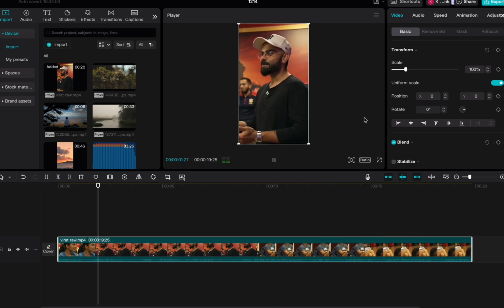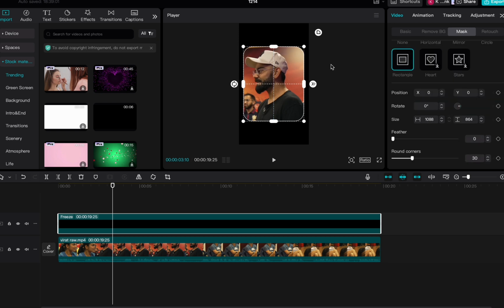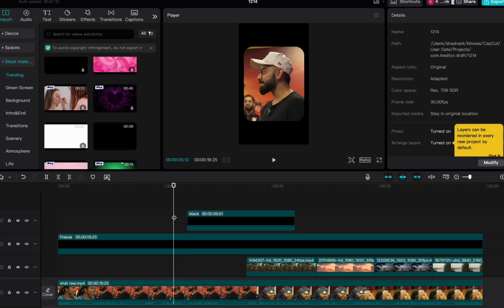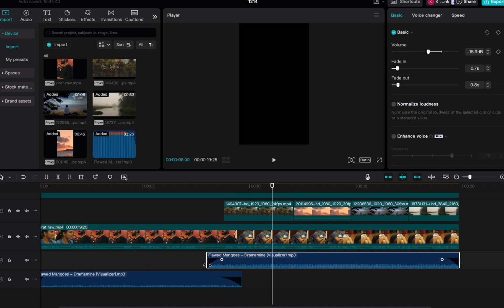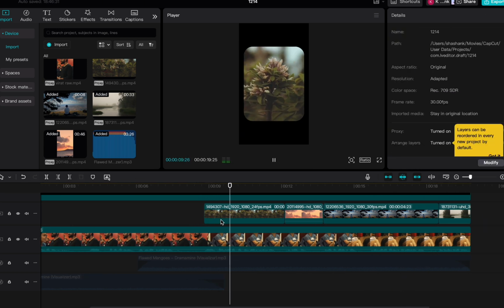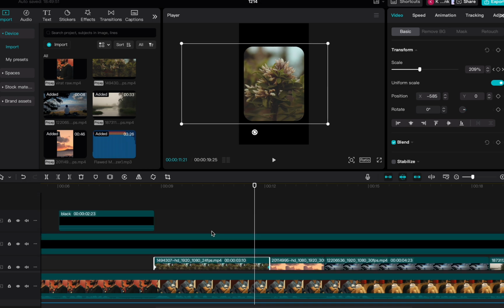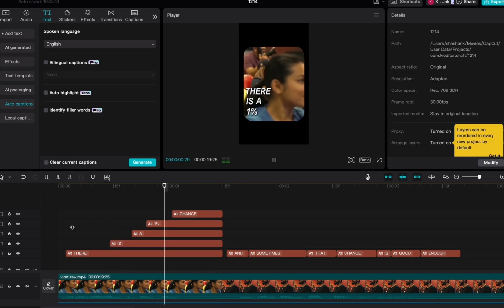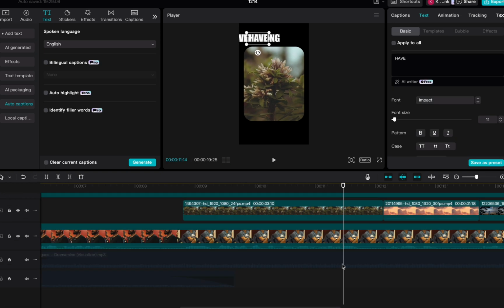How to Edit HopeCore Videos on CapCut | Instagram Trending Reel Style | CapCut Tutorial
In this video, i will teach you how you can edit hopecore videos in capcut.

How to Edit HopeCore Videos on CapCut
Instagram Trending Reel Style
CapCut Tutorial
Dramamine background music
Dramamine background music for motivational reels
Dramamine music
dramamine flawed mangoes
dramamine flawed mangoes reel tutorial
motivational video kaise banaye, motivational video, how to make motivational videos on youtube, faceless youtube channel ideas, motivational video kaise banaye mobile se, mobile se motivational video kaise banaye
dramamine flawed mangoes bg
dramamine flawed mangoes guitar
dramamine flawed mangoes viral reel
curve edge motivational reels trending tutorial
side curve capcut tutorial
trending reel editing
capcut reels video editing
capcut trending reel editing
capcut editing tutorial
instagram reels trending video editing
capcut,video editing
reel editing tutorial
capcut trending reel tutorial
trending instagram reels editing tutorial
trending reel editing capcut
Capcut text animation
Viral capcut text animation
How to make text animation